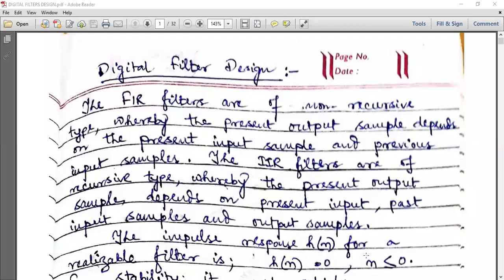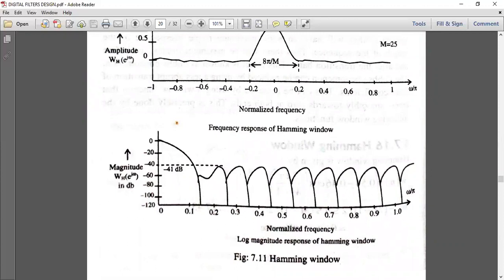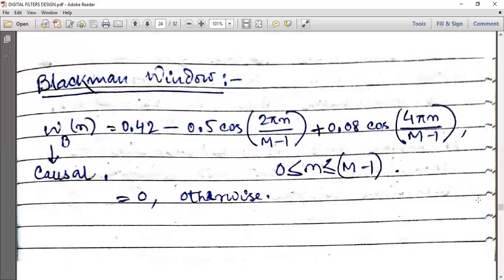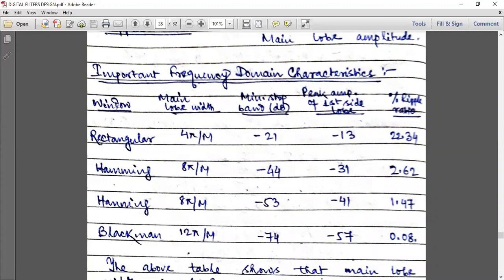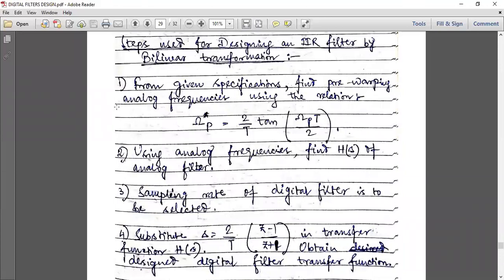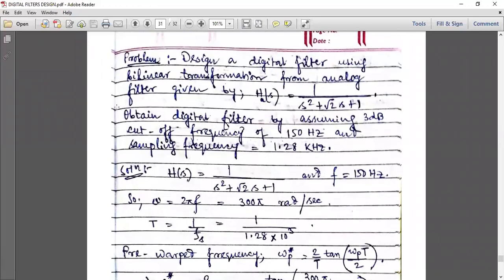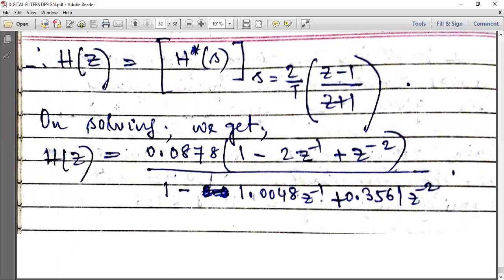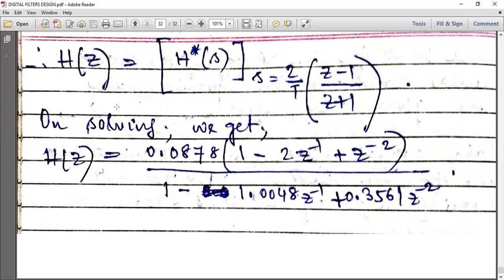DIGITAL FILTERS...LECTURE 6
Types of windows